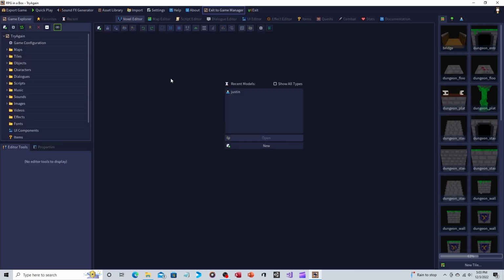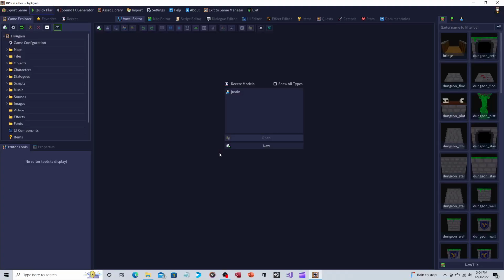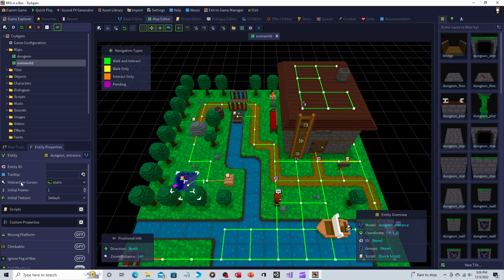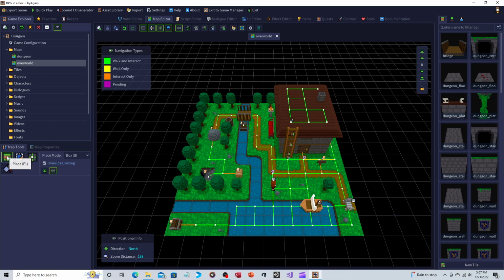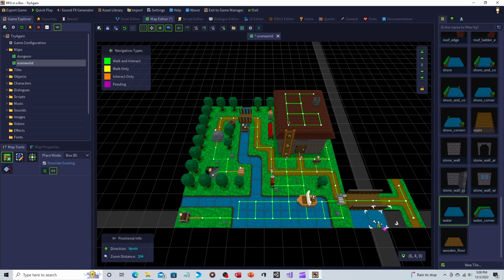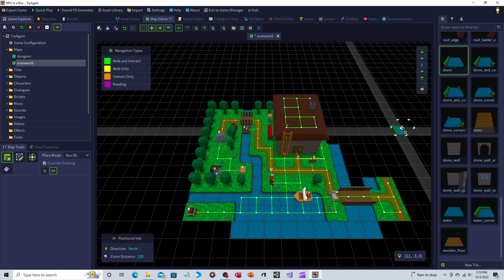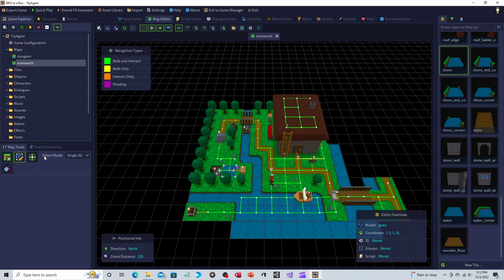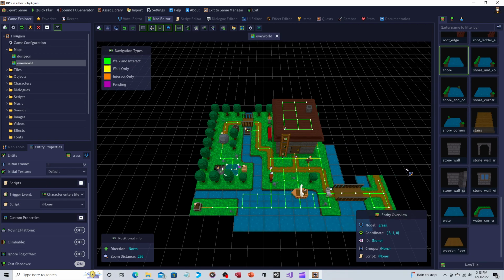RPG In A Box -Intro and Overview